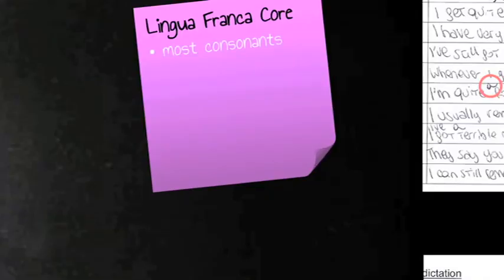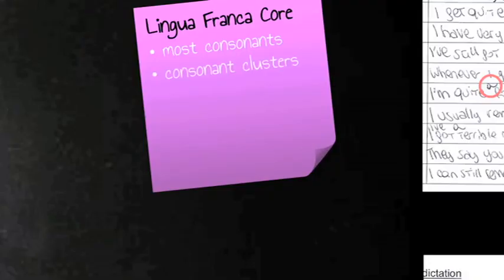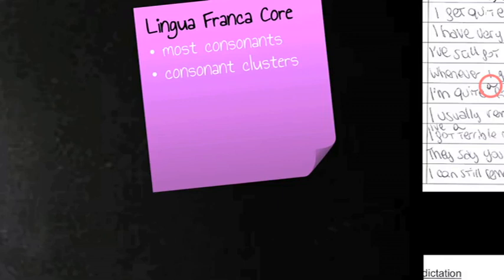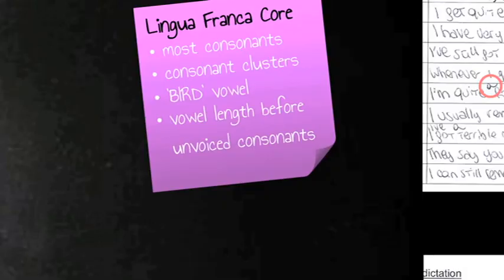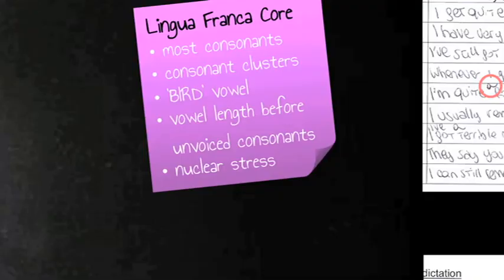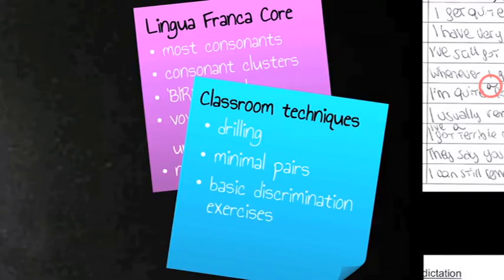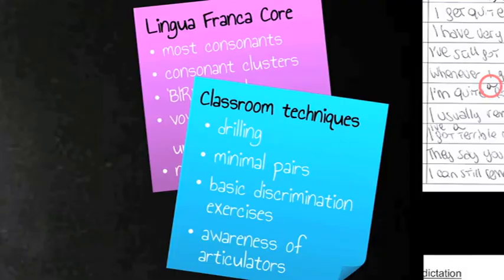How to prioritise pronunciation work in a multilingual class (English as a lingua franca part 2/6)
Recorded in February 2023

This video shares the priorities for an ELF context: a needs analysis and diagnostic work.

These priorities focus on who is speaking to whom, rather than where they are located and allow you to identify the gap between students current skills are and where they need to be.

This video is part two of six.